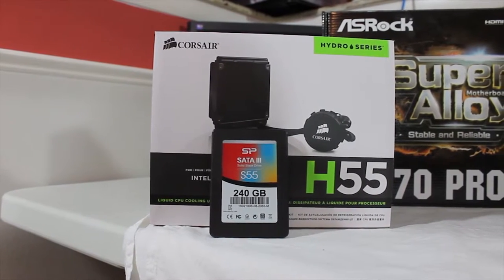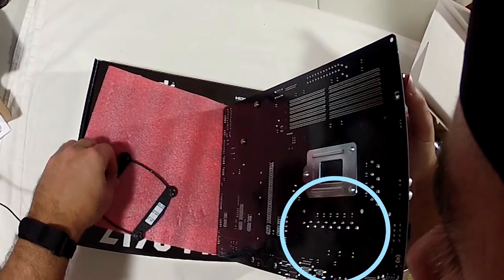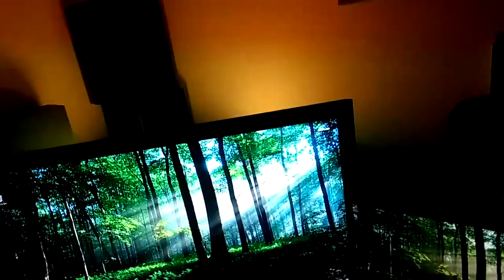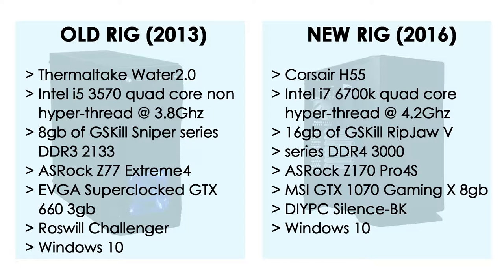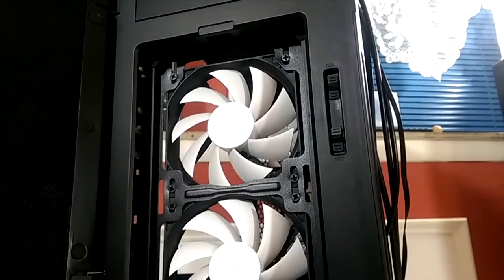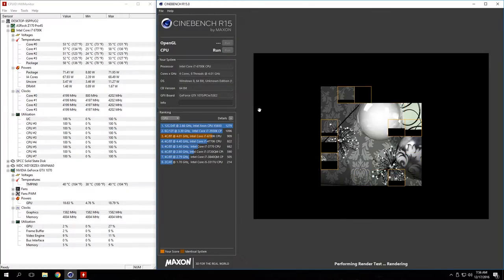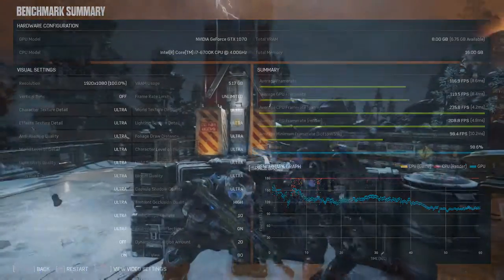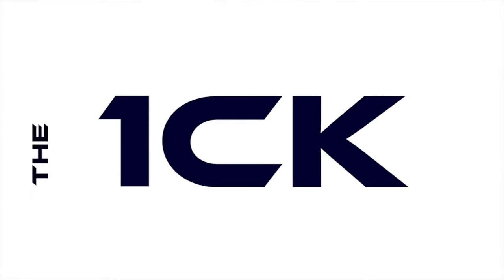2016 Build Vlog - Build, Bench, and Conclude on the $1035 Gaming Rig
After a few months of work watching the computer part prices fluctuate and finally building my new rig it was time to benchmark it. I have to say I'm very happy with results. The Intel i7 6700k and the 1070 GTX shined. This was definitely the solution I was looking for in performance for gaming and productivity work. Ultimately spending a grand total of $1035, this is a very reasonable budget for most people.

I did manage to use some of the video I made from my attempt to record myself building the rig so hopefully that fills in some gaps.

Complete Specs:
- Prosessor - Intel Core i7-6700K 8M Skylake Quad-Core 4.0 GHz LGA 1151 91W BX80662I76700K Desktop Processor Intel HD Graphics 530

- Video Card - MSI GeForce GTX 1070 DirectX 12 GTX 1070 GAMING X 8G 8GB 256-Bit GDDR5 PCI Express 3.0 x16 HDCP Ready SLI Support ATX Video Card

- Motherboard - ASRock Z170 Pro4S LGA 1151 Intel Z170 HDMI SATA 6Gb/s USB 3.0 ATX Intel Motherboard

-Memory - G.SKILL Ripjaws V Series 16GB (2 x 8GB) 288-Pin DDR4 SDRAM DDR4 3000 (PC4 24000) Intel Z170 Desktop Memory Model F4-3000C15D-16GVR

- Power supply - CORSAIR CX-M series CX650M 650W 80 PLUS BRONZE Haswell Ready ATX12V & EPS12V Semi-Modular Power Supply

- Cooling - CORSAIR Hydro Series H55 Quiet Edition Water / Liquid CPU Cooler 120mm

- Storage - Silicon Power Slim S55 2.5" 240GB SATA III TLC Internal Solid State Drive

- Case - DIYPC Silence-BK-Window Black Dual USB 3.0 ATX Mid Tower Silent Computer Case with Build-in 3 x White Fans (2 x 120mm Fan x Front, 1 x 120mm Fan x rear), w/Fan Controller

If you have any questions don't hesitate to ask, I noticed I did skip over somethings.